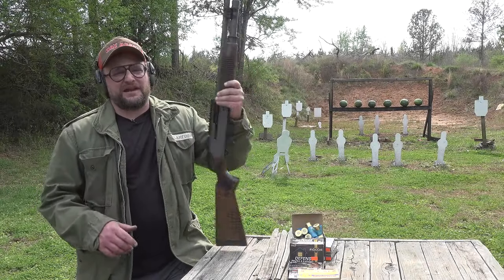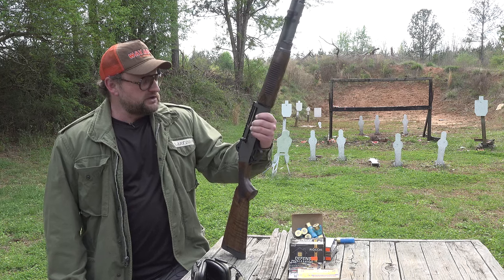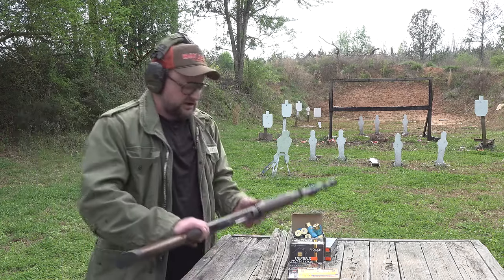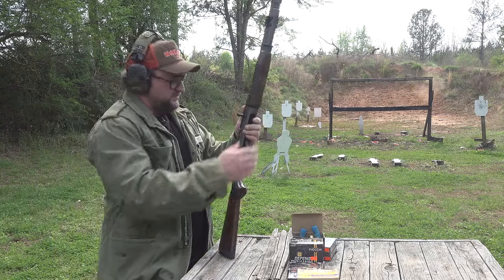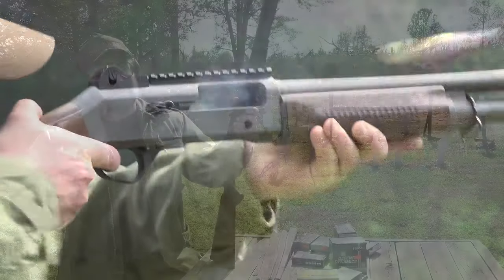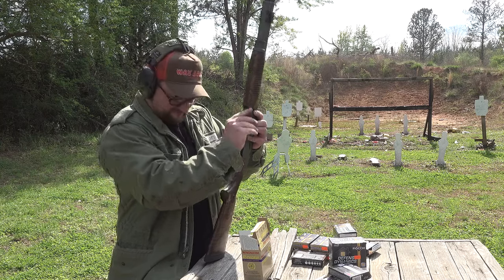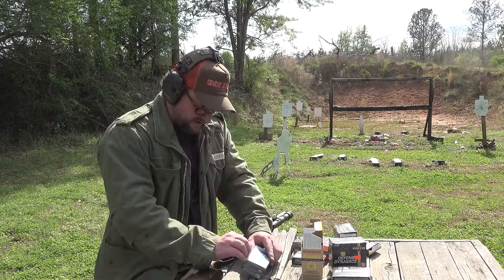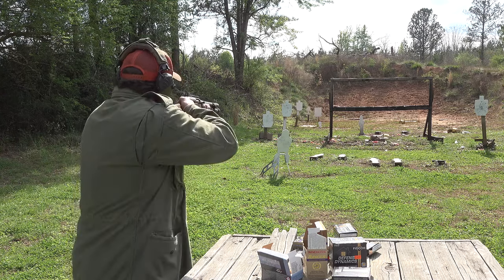Panzer Arms M4 Clone / The Benelli M4 At Home... Thanks @Iraqveteran8888 for the Review & Test